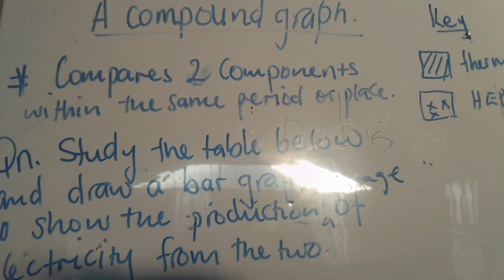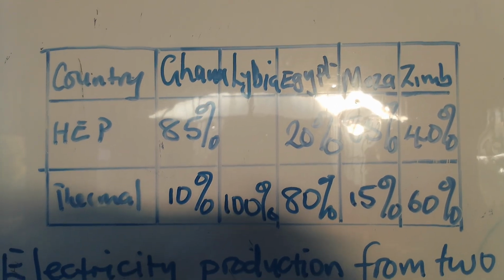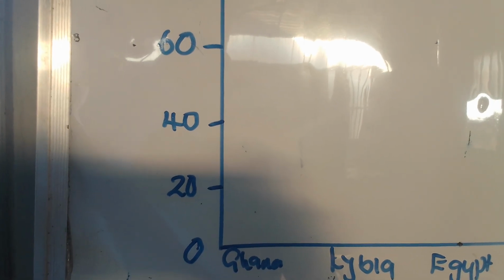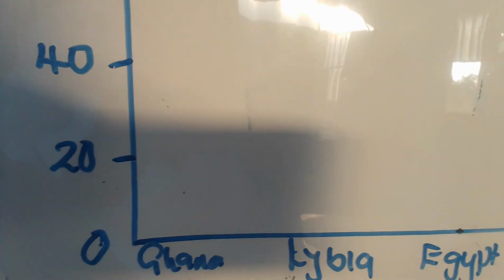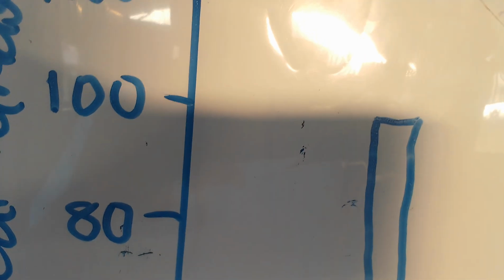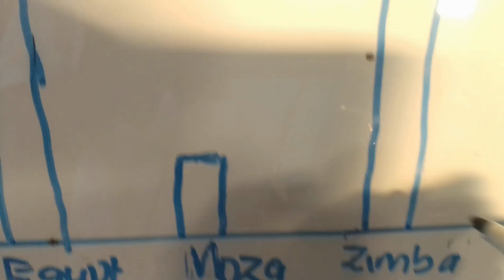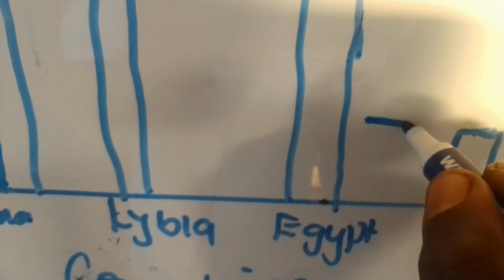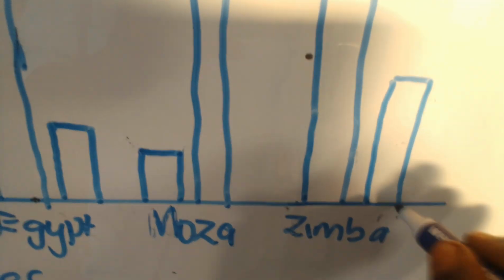July 15, 2024